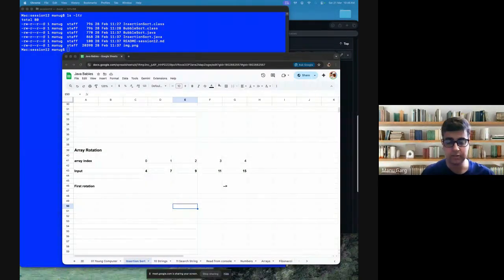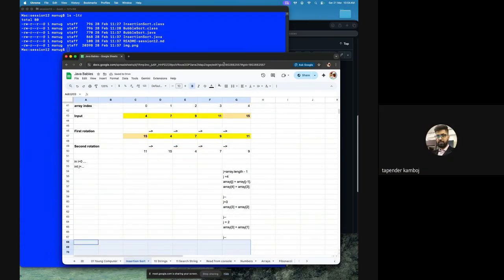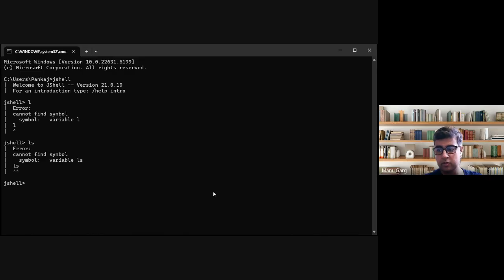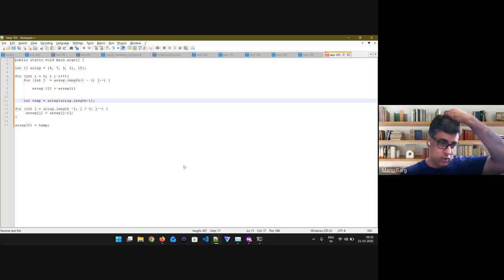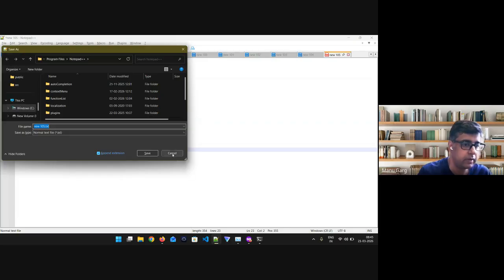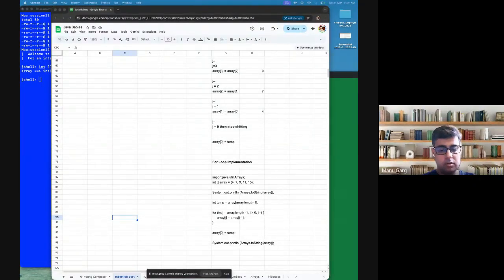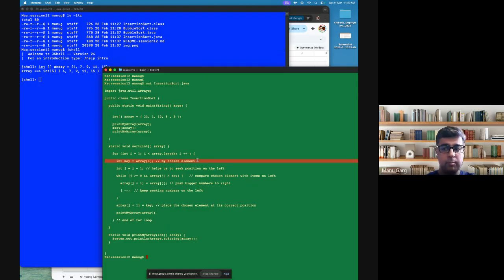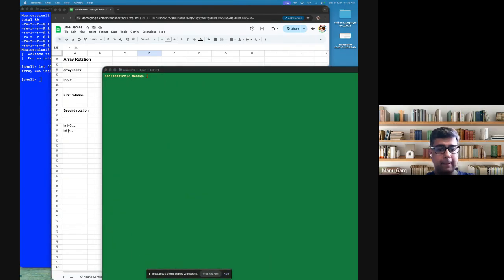JavaBabies Session12A 20260321 - Array Rotation simple algo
Array Rotation in Java - Building block for learning insertion sort.